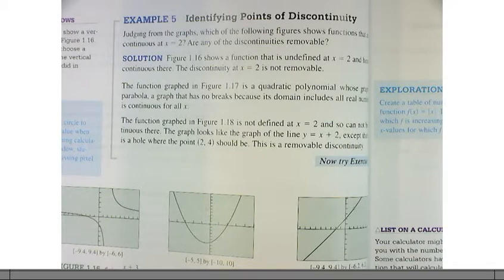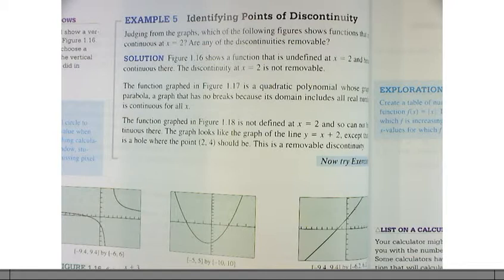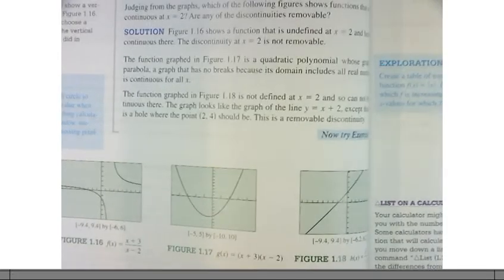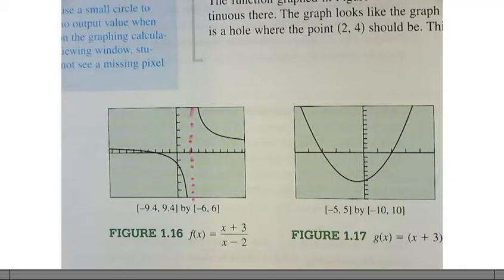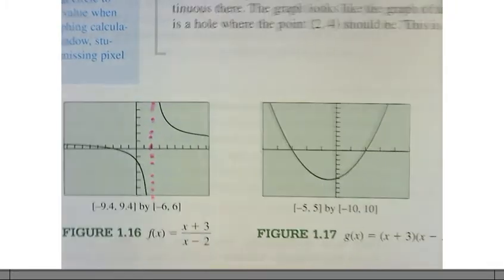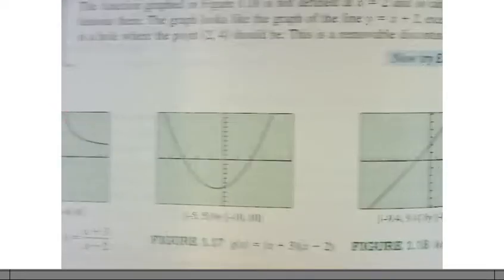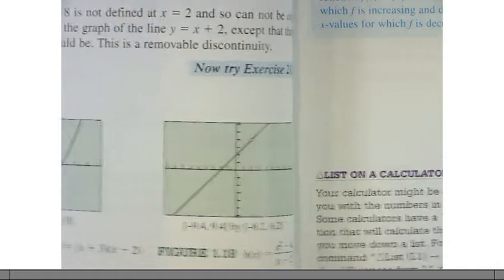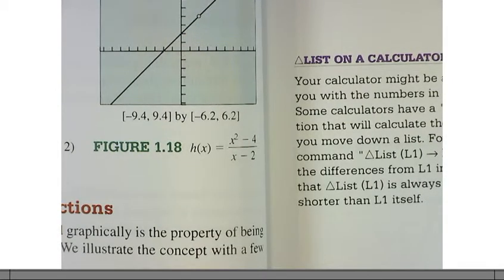Precalculus 1.2 Functions and Their Properties Ex. 5